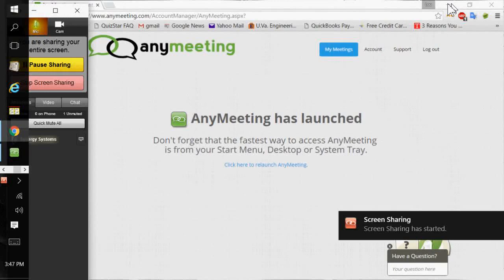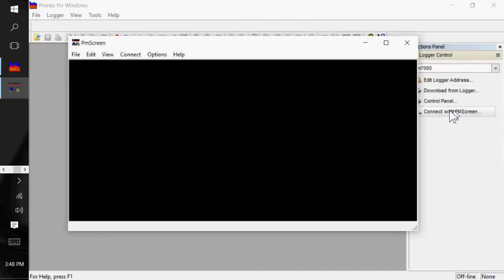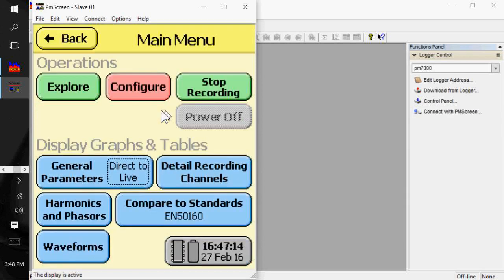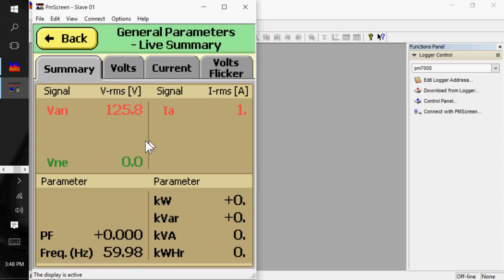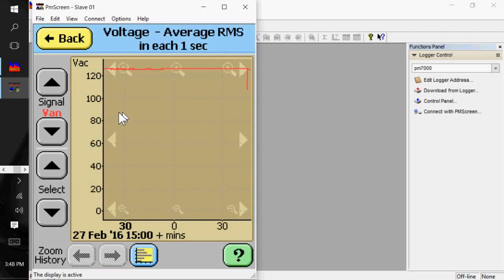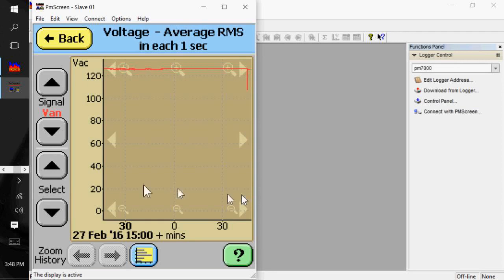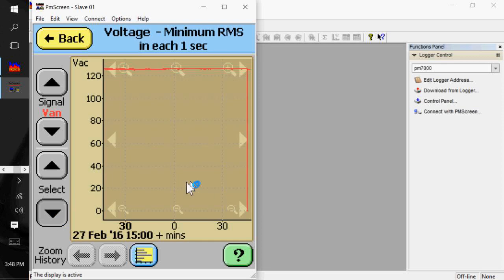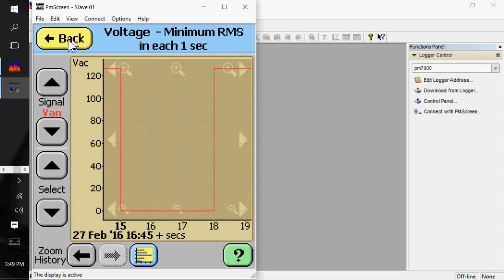Viewing rms graphs without downloading PM7000 PQ Recorder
This video shows how you can view real time graphs of the Ranger PM7000 Power Quality Recorder without downloading the information.